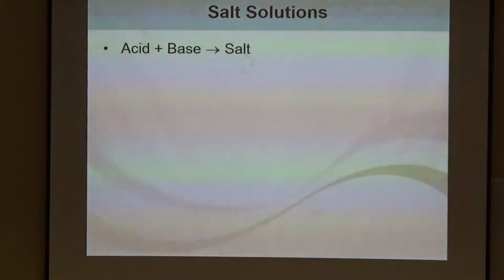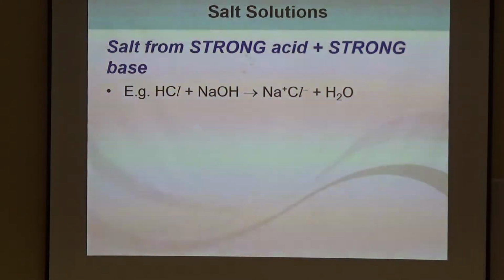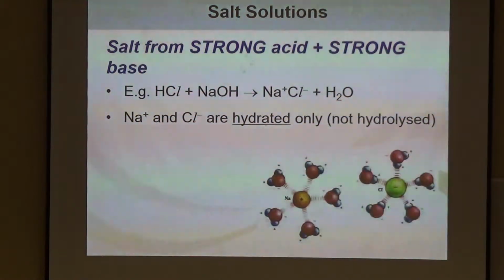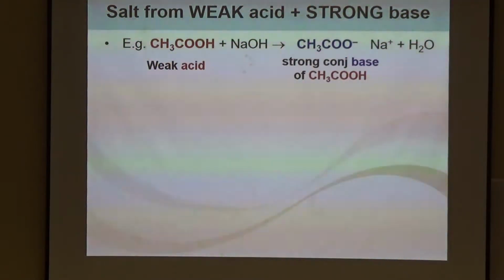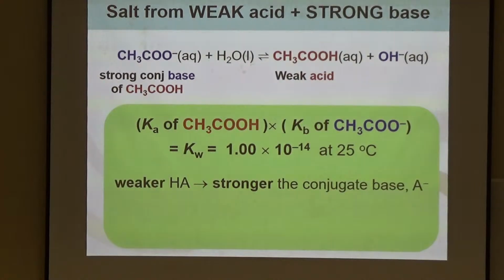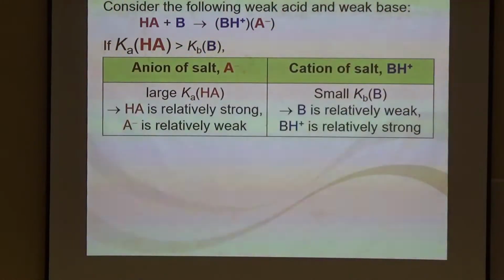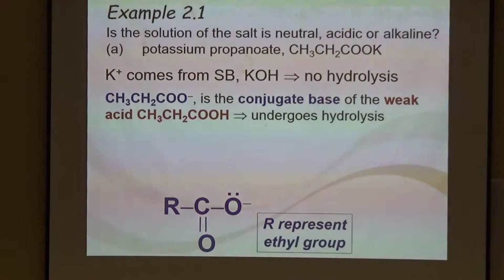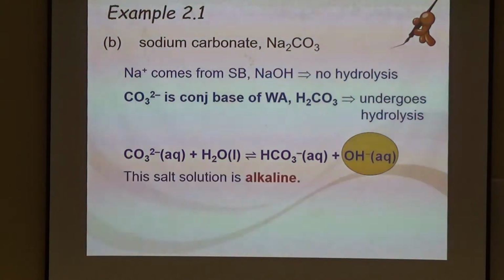Acid Base Equilibria Part 6 (16th Jul 2018)